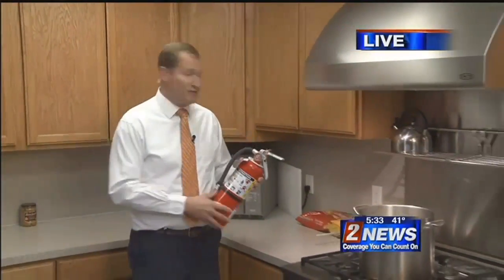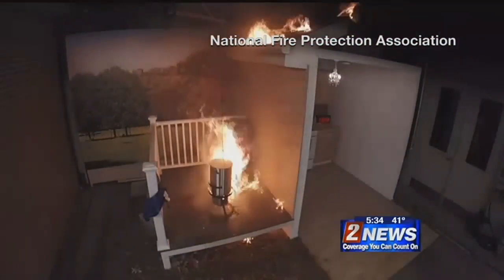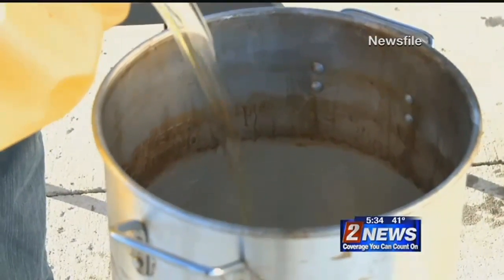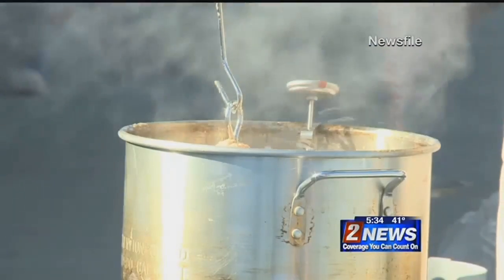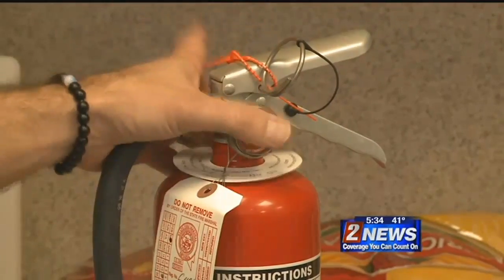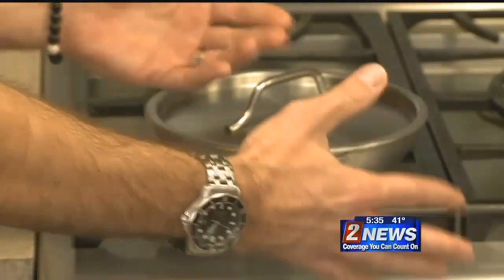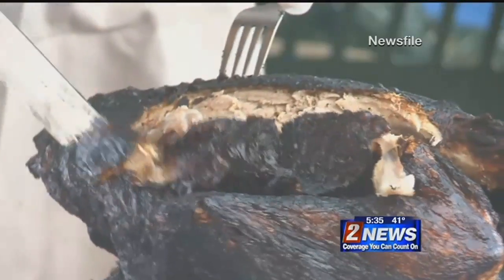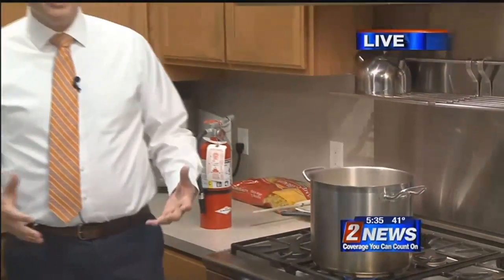11/23 5:30pm Thanksgiving Day Cooking Safety